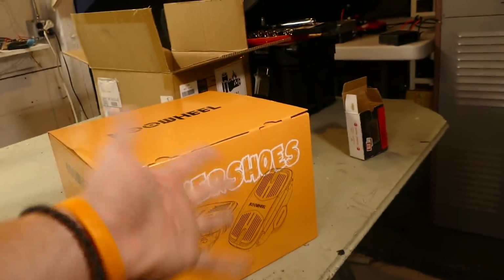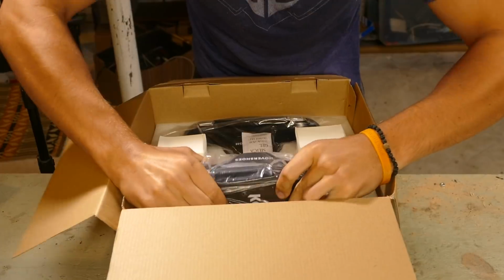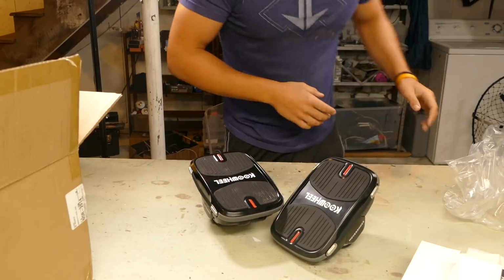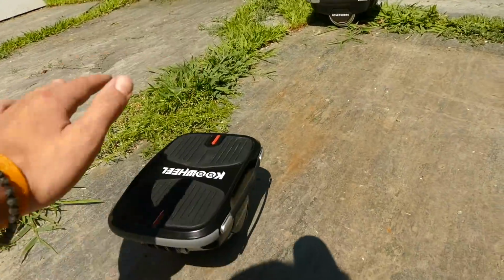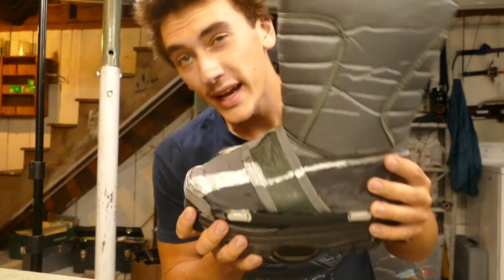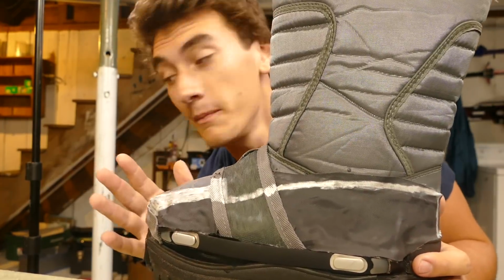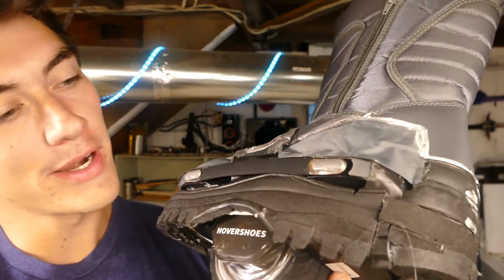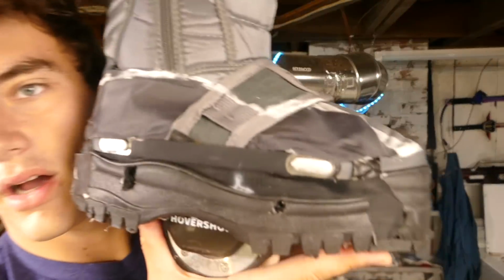Homemade MOTORIZED HEELYS! - Extreme Testing!!! (Hover Shoes)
Kooweel code: W89IC4WX ($25 off)

I took some Hover shoes provided by Kooweel and put them inside of regular shoes. I then tested my creation in real world activities such as playing sports, climbing stairs, and going to the store. I would they they preformed well enough... Enjoy!